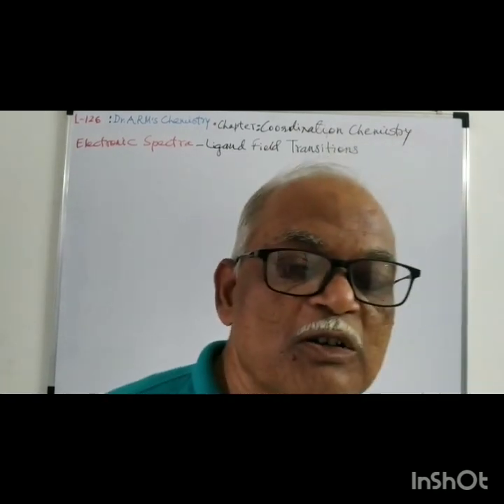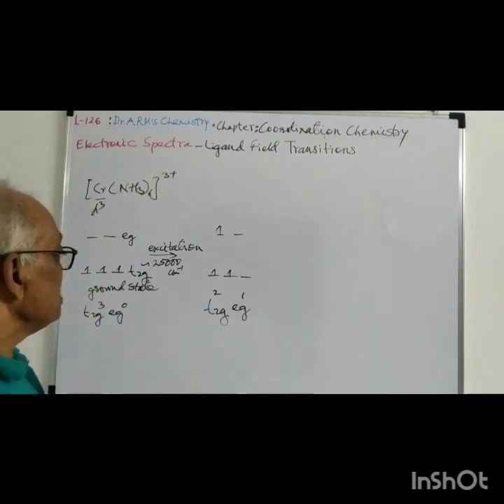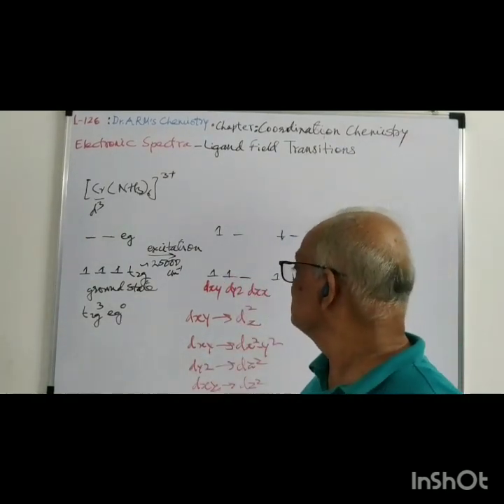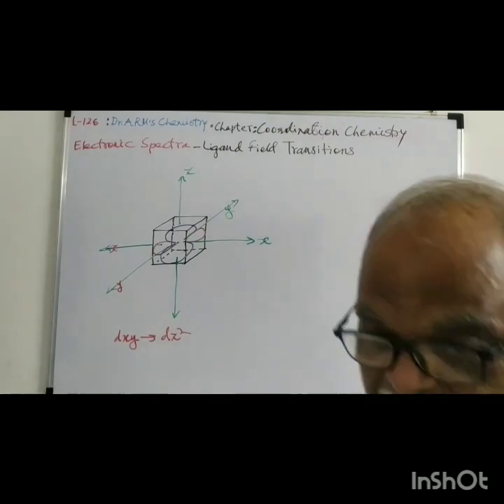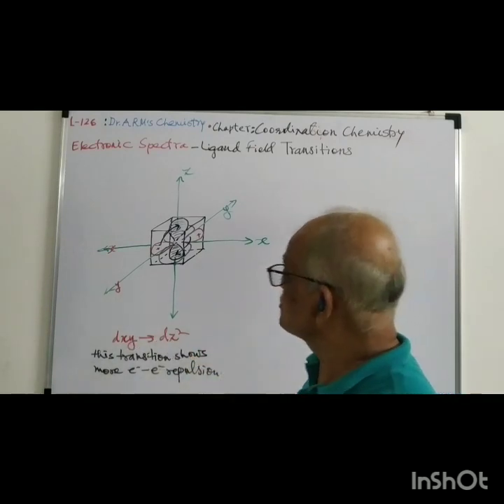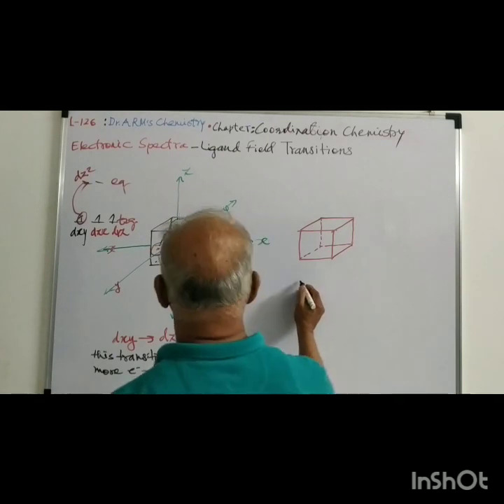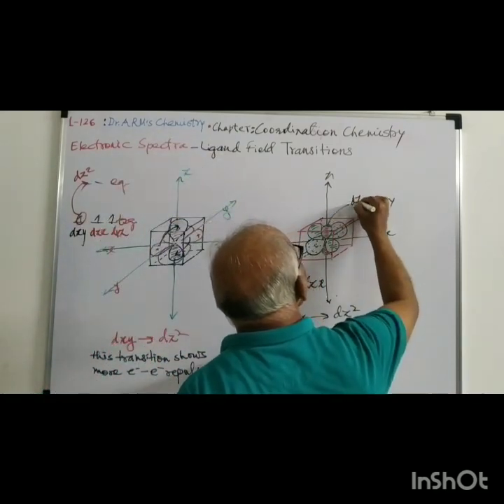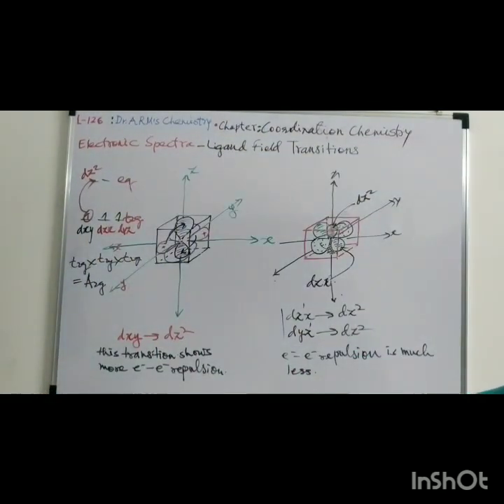Chemistry of Transition Elements: Electronic Spectra-2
For UG, PG, MPSC, and UPSC students.
After studying this point you will be able to understand:
1. what are types of d-d transitions?
2. What are spin-allowed and spin-forbidden transitions?
3. How are these transitions taking place?
4. Which of these are high energy and which are low-energy transitions?@dr.armschemistry4541